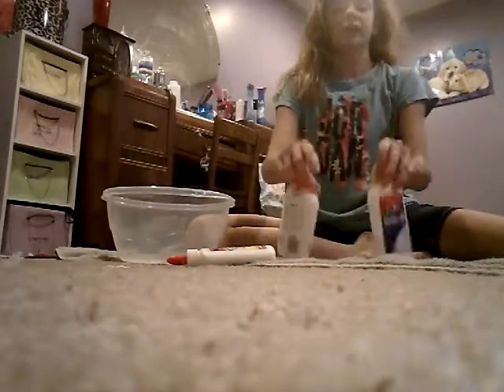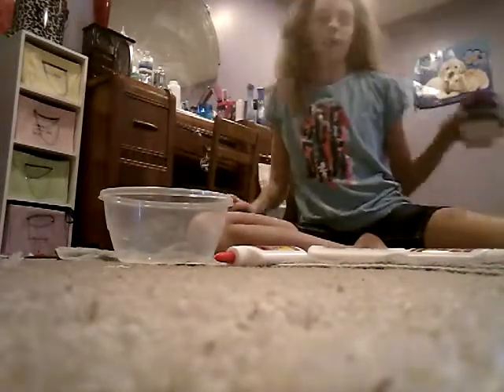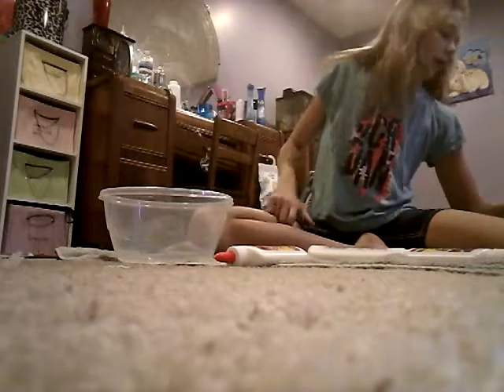How to make fluffy slime!! Sorry guys half of it was backwords